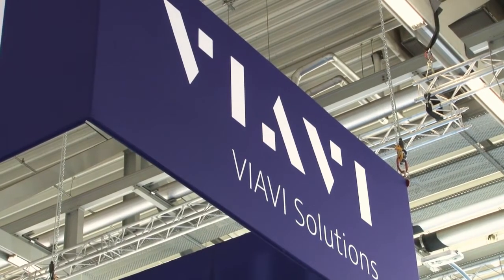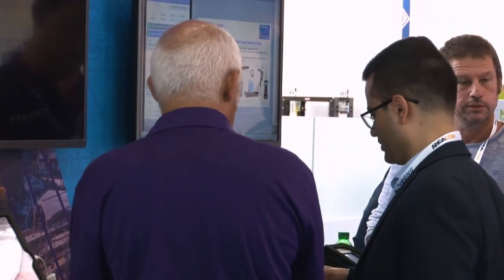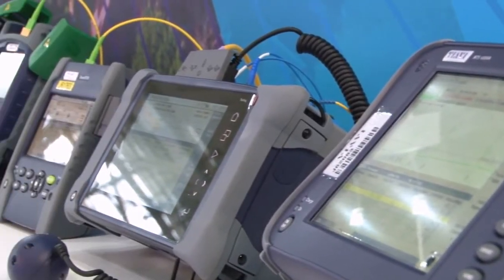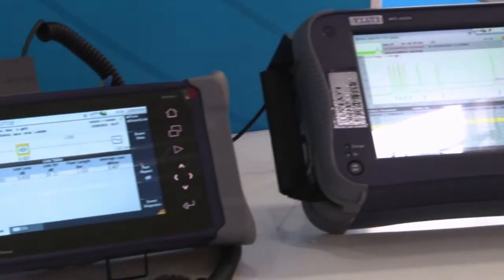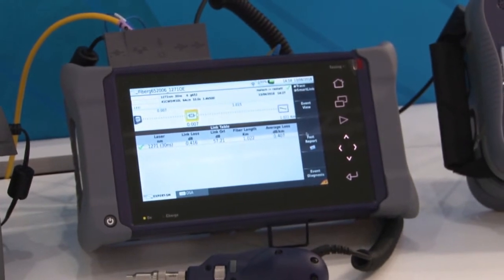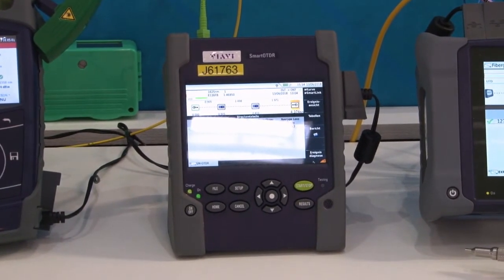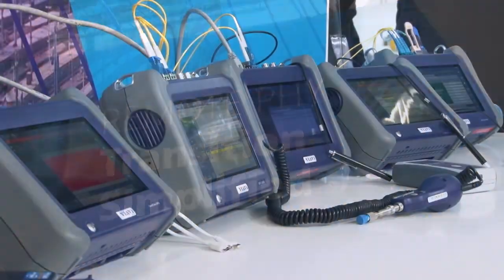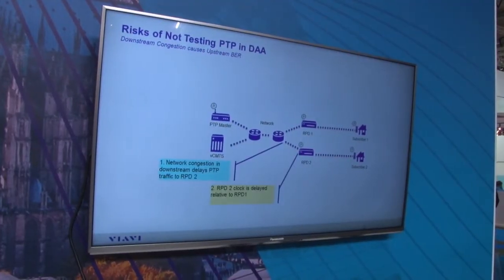ANGA COM: Interview with Douglas Clague, VIAVI Solutions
Douglas Clague, solutions marketing manager at VIAVI Solutions discusses how fibre is a key and integral part of future network upgrades and evolutions.